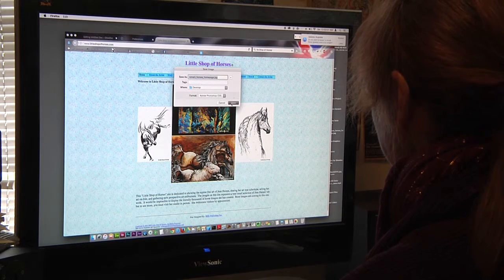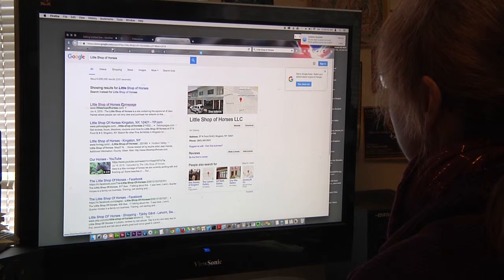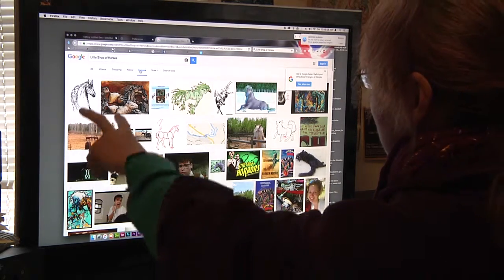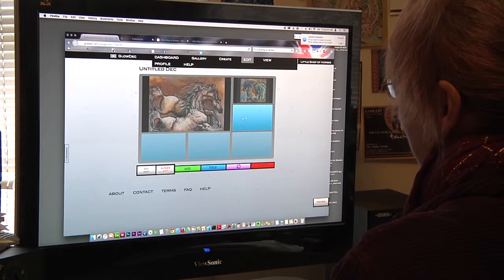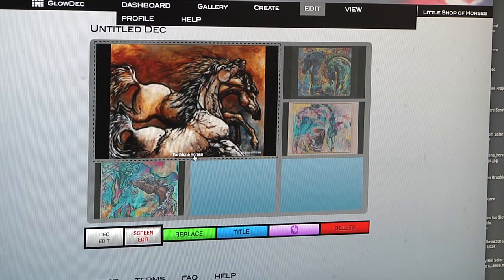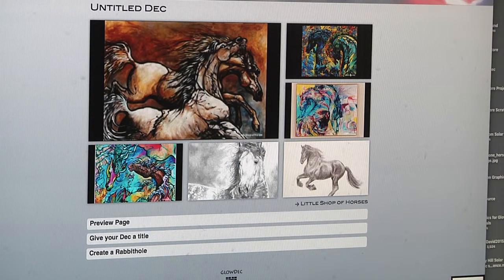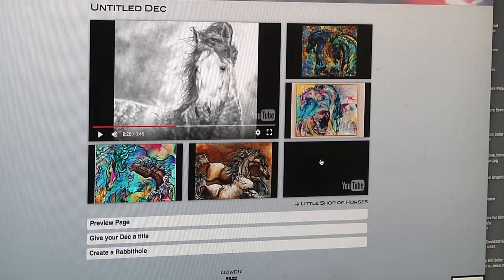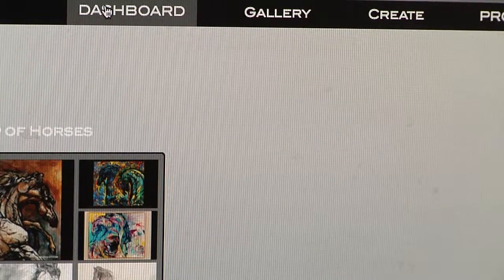Jean Haines Glowdec Alpha Test